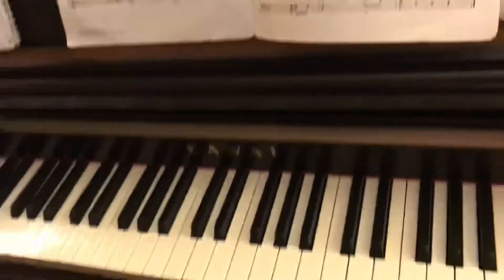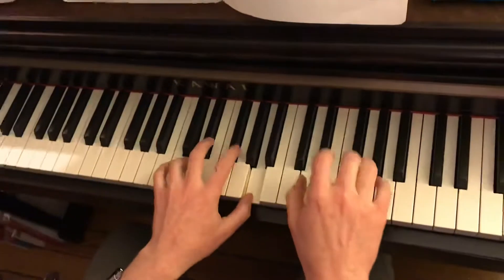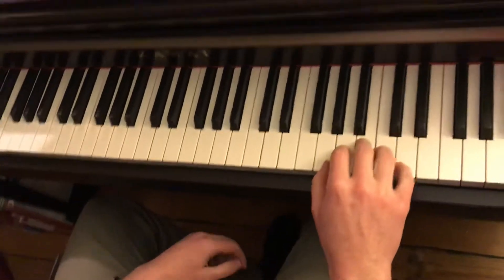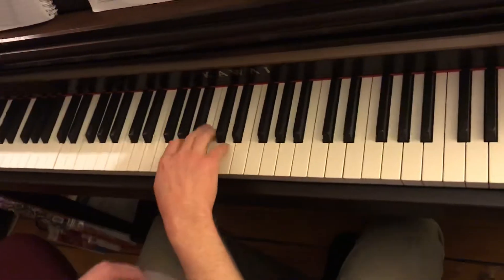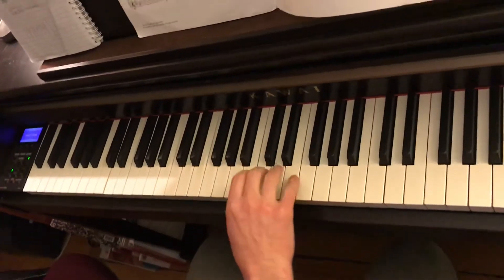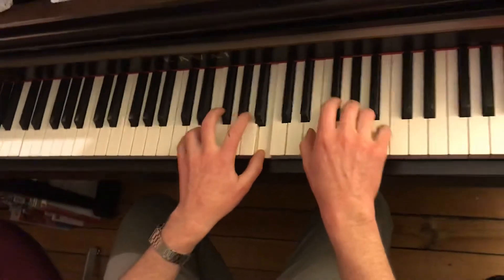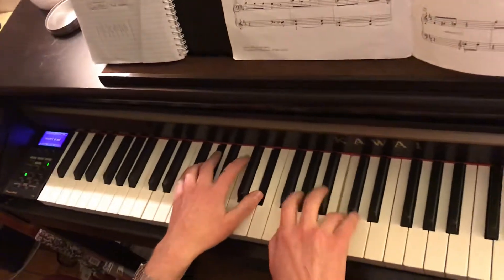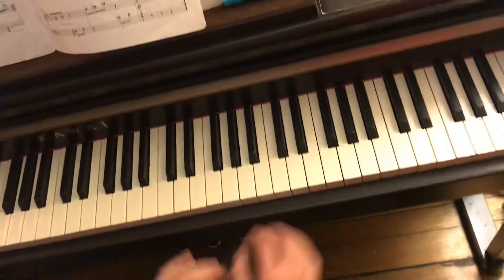Zinc Pink Dennis Alexander slow piano tutorial